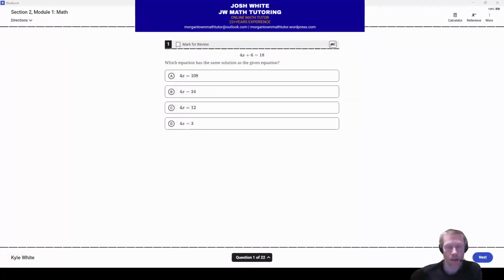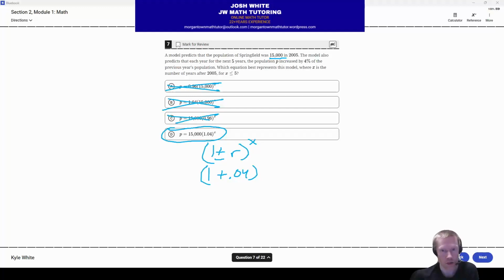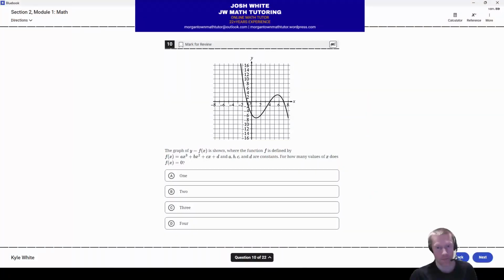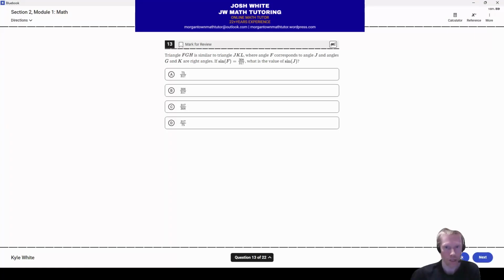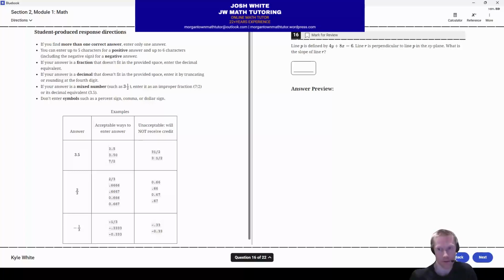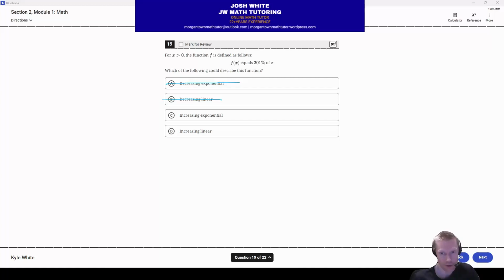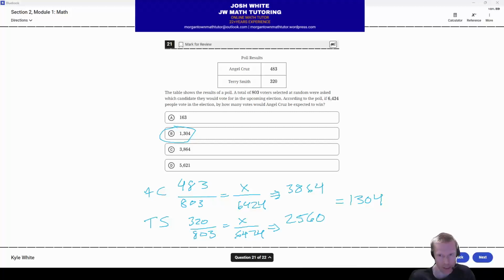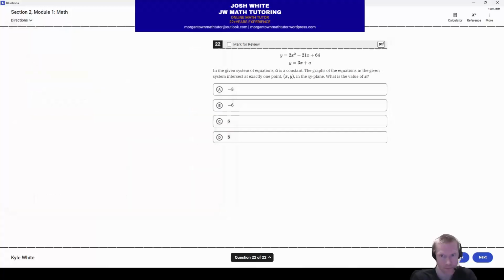Digital SAT Bluebook Practice Test 2 Math-Module 1 Full Solutions & Explanations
This video features full solutions & explanations to all 22 questions on Digital SAT Practice Test 2 Math-Module 1.  Unlike some other explanation videos out there, my video shows multiple methods to solve problems.  For the solutions to Modules 2A-easier & 2B-harder of this test, click the appropriate links once posted.  To download the Bluebook App & access these practice tests, go

0:00 Introduction
0:32 Problems 1-4
3:47 Problems 5-8
10:38 Problems 9-12
19:06 Problems 13-16
27:04 Problems 17-22

SAT Resources

ACT Resources
Improve Your ACT Math Score Course